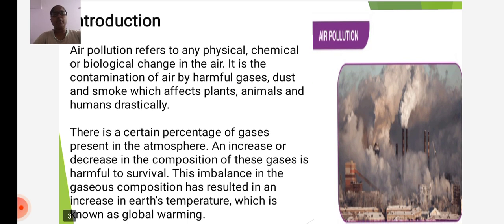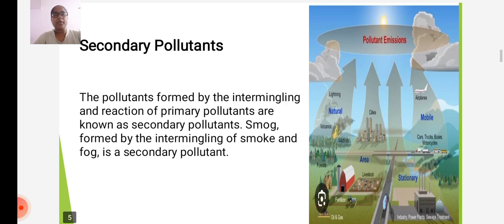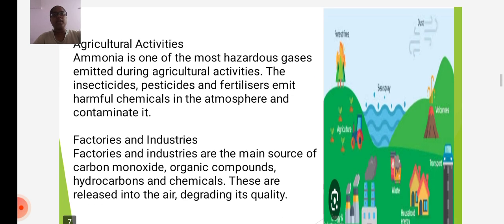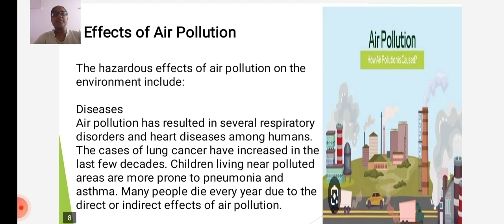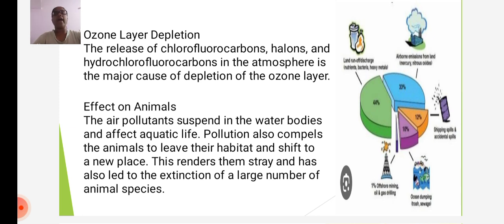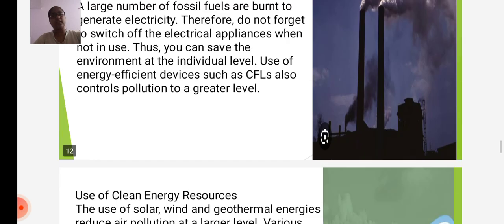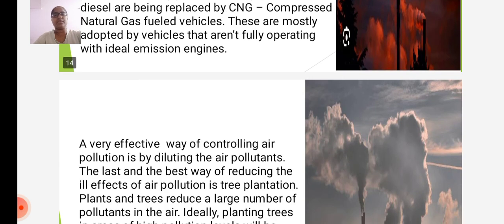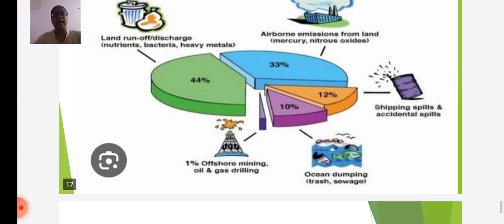Air Pollution, its effects and Control